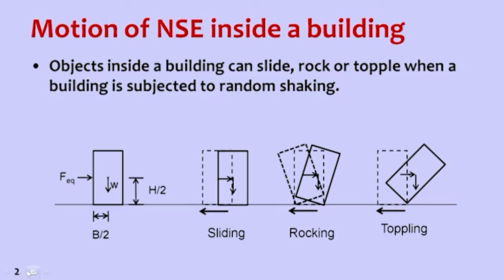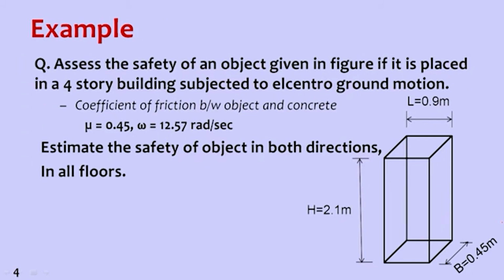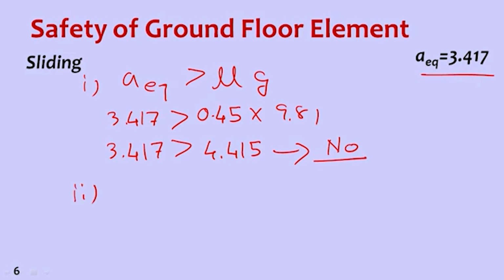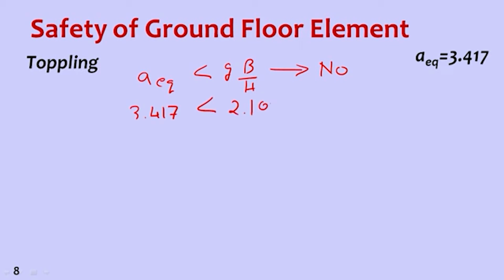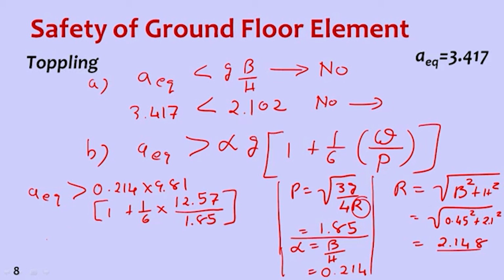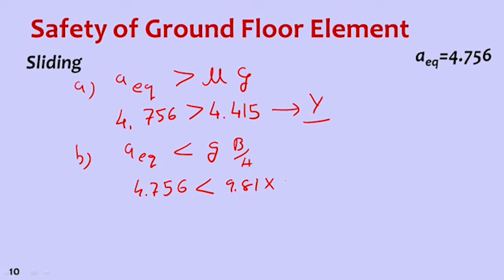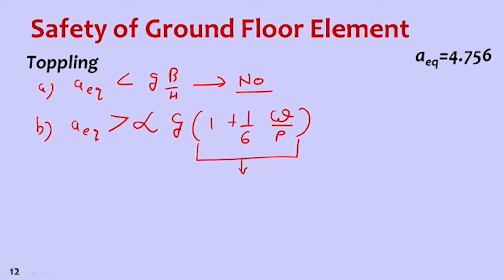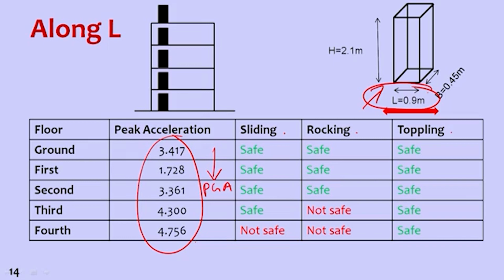W11T: Non Structural Elements